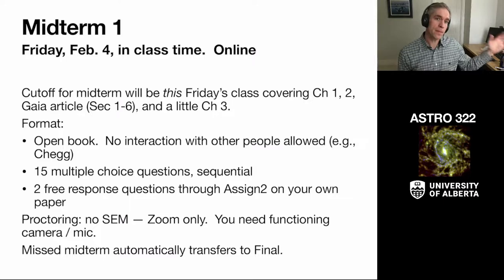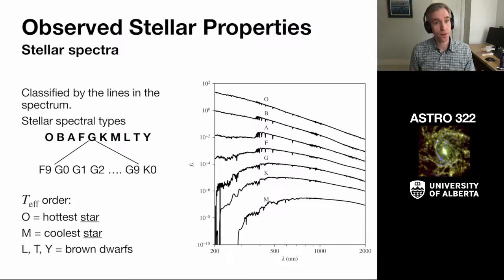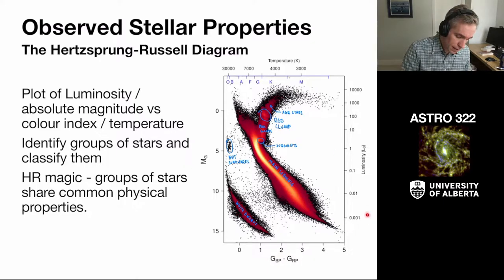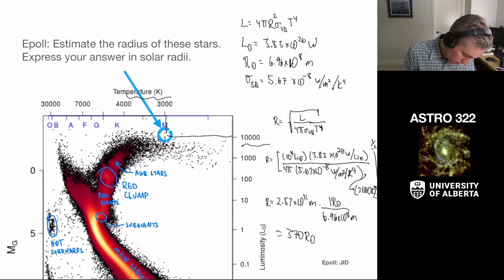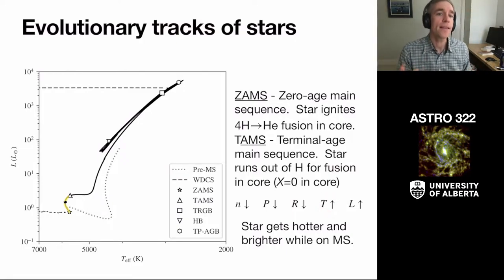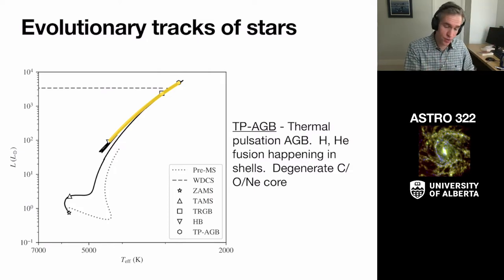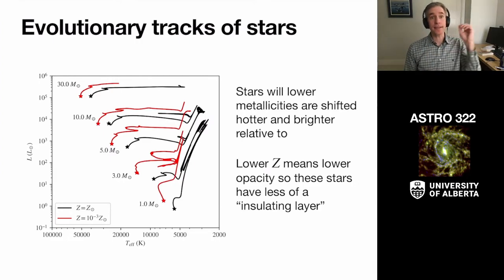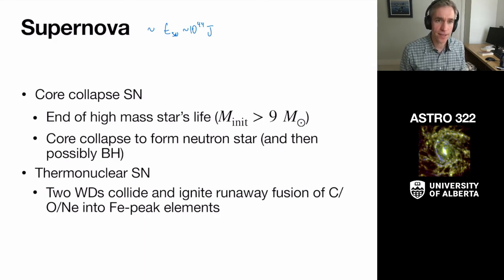ASTRO 322 - Lecture 9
Stellar evolution in a nutshell